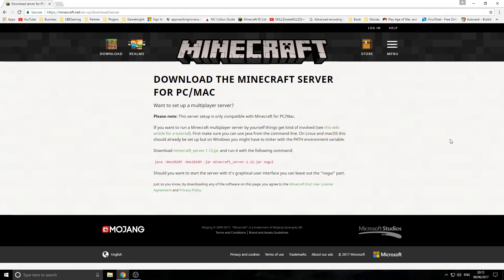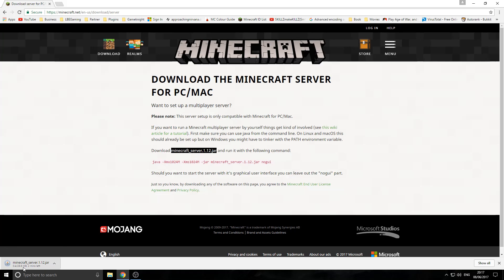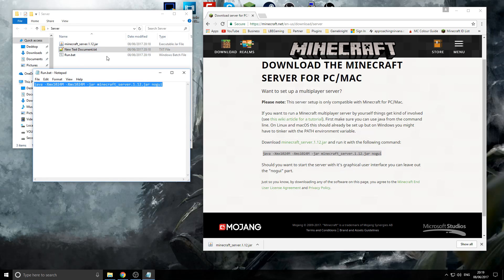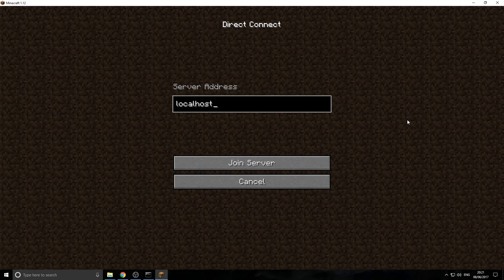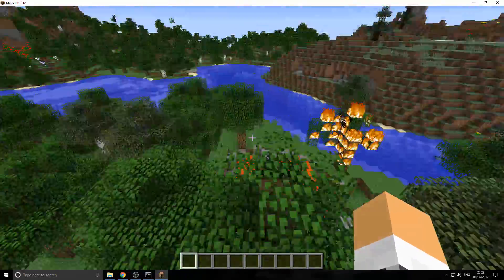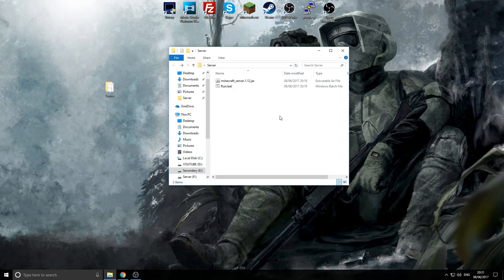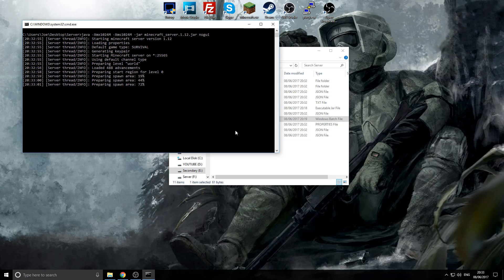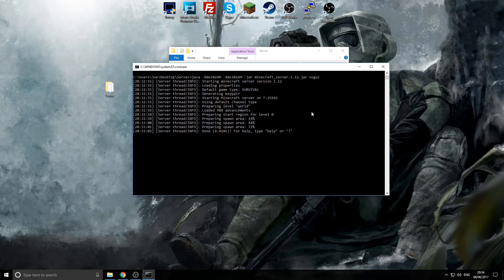How to make a Minecraft Server for 1.12 and It will Work with 1.14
● Problem Solving:
Timestamp: 7:17

● Port forward:
Timestamp: 10:51
Just remember port forwarding is different for everyone it all depends on your Internet provider.
Warning this is not my video I am directing you to a different YouTube channel